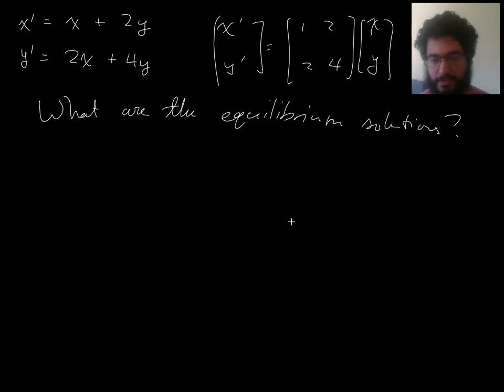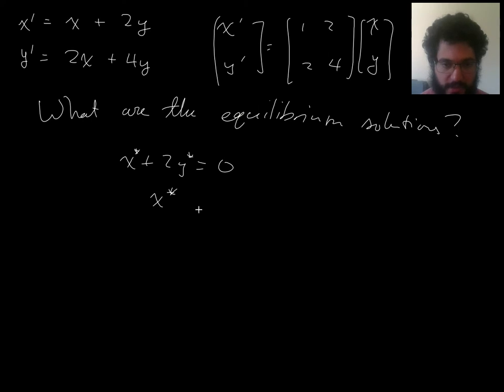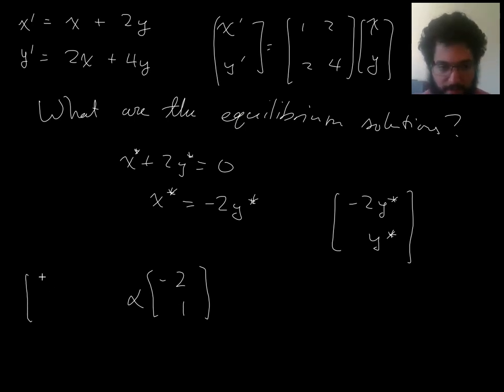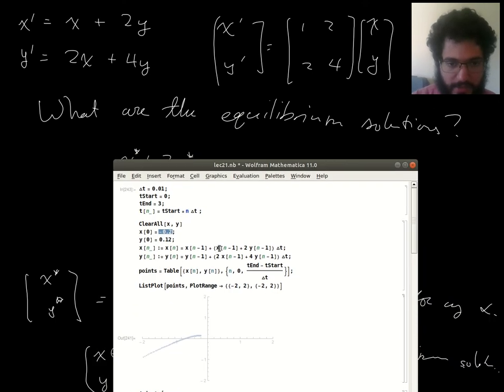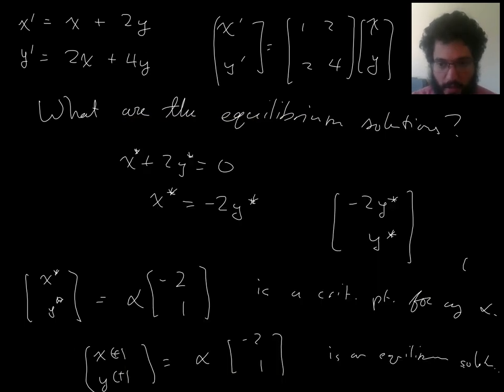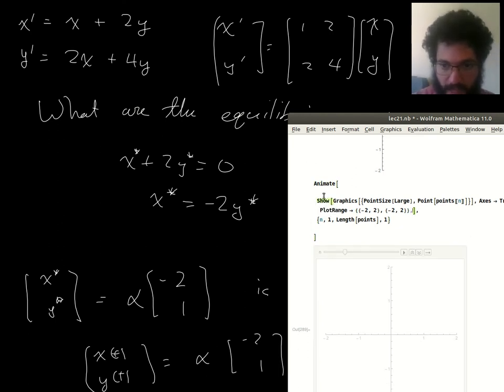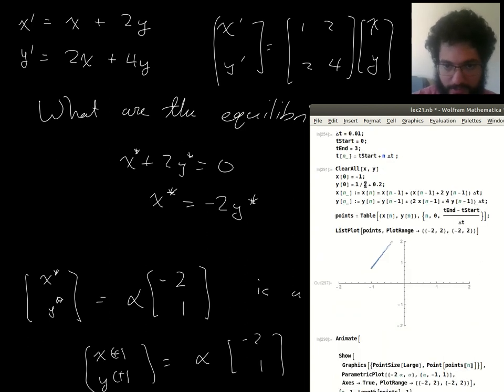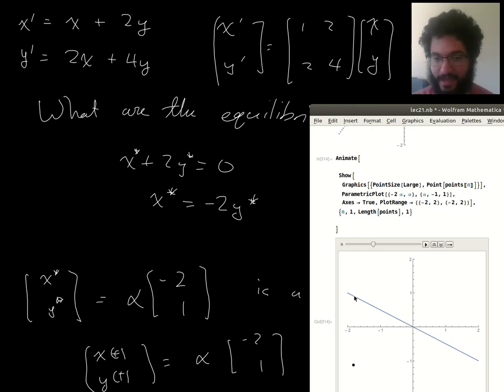4B L21P3 Example with Nontrivial Nullspace